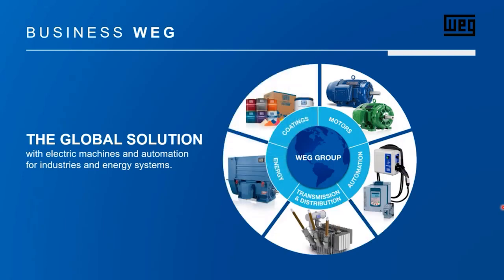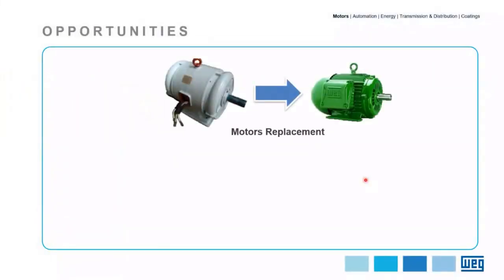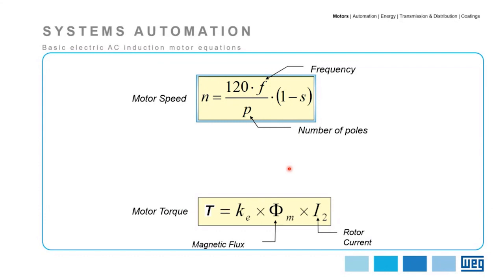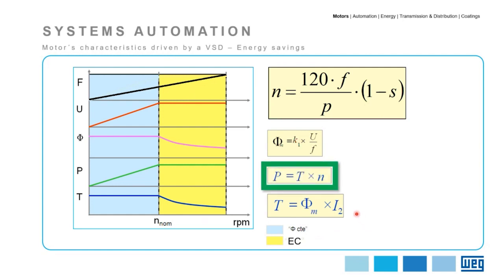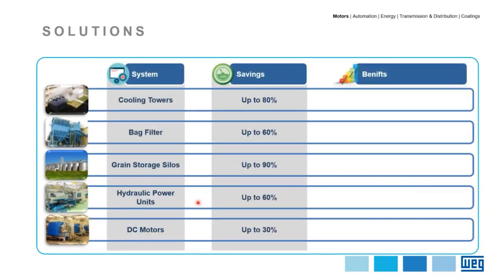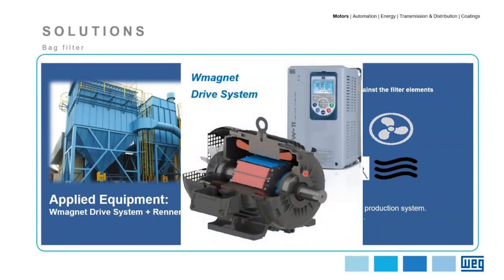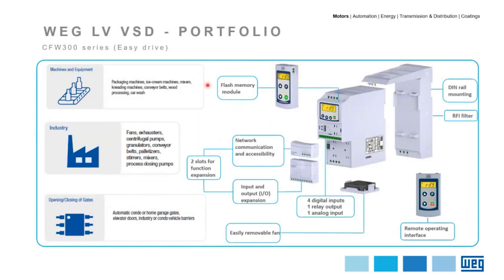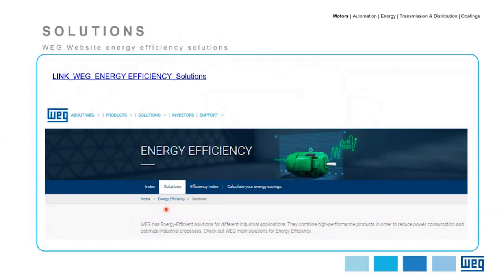WEG Webinar - Energy Savings by using Variable Speed Drives (VSD)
More and more the operational costs in the industries have increased and, with this, the demand for efficient solutions, challenges Engineers and the technical team.

In this webinar you will have the opportunity to understand where the solutions for improving Energy Efficiency are applied, identify opportunities and learn about case studies.